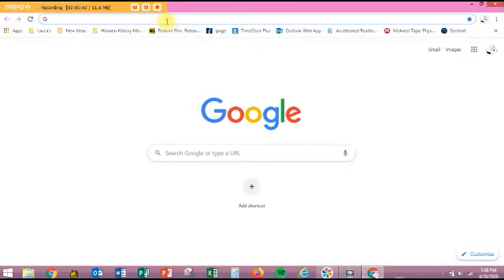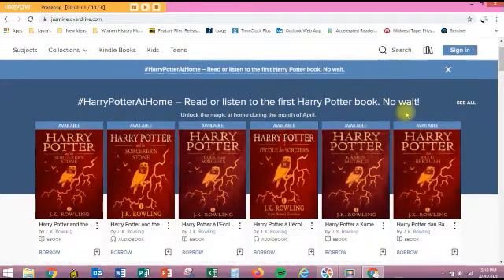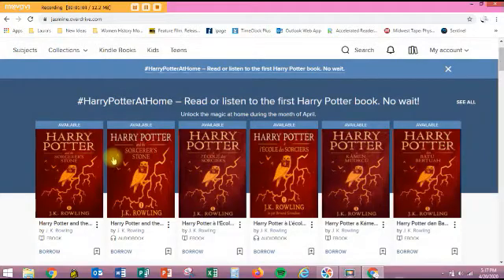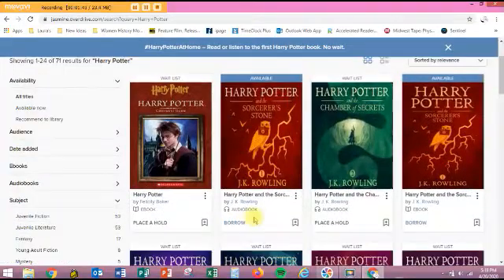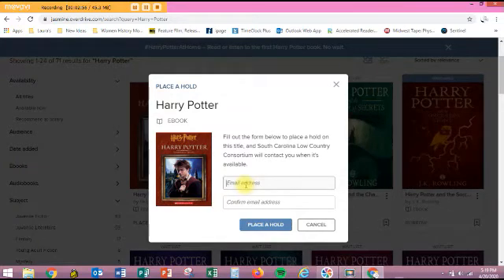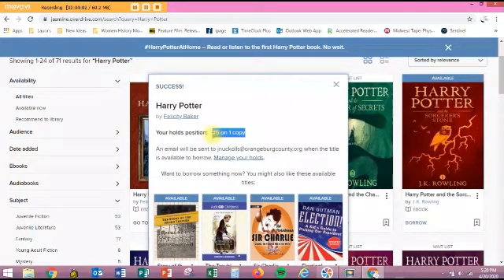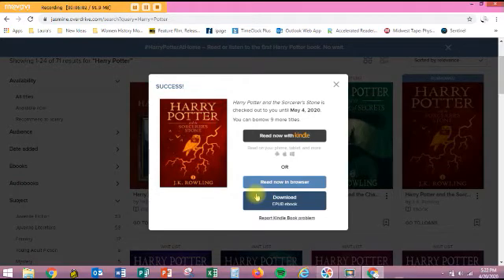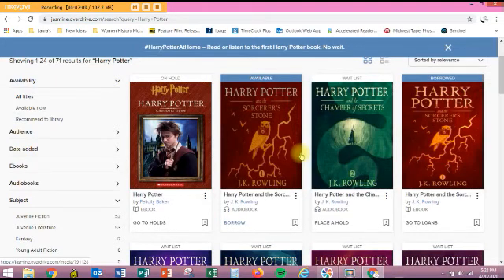Jasmine Digital Library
How to access and borrow materials from Jasmine Digital Library provided by Orangeburg County Library.